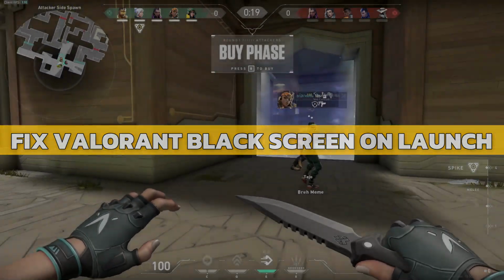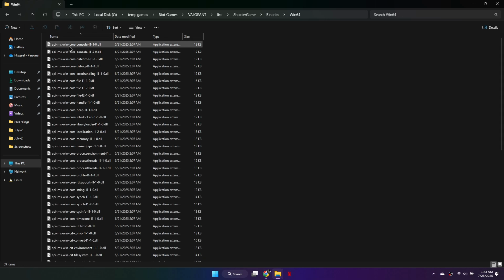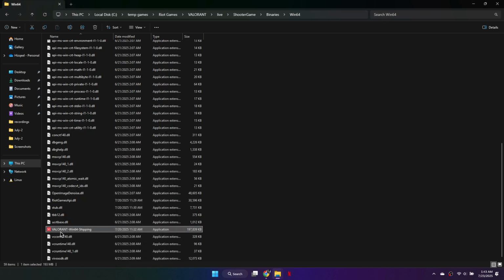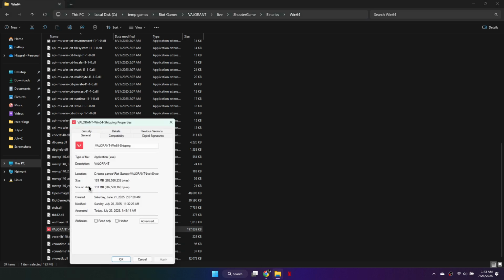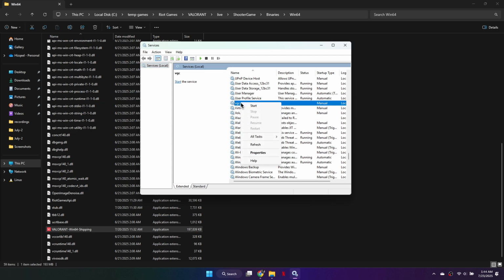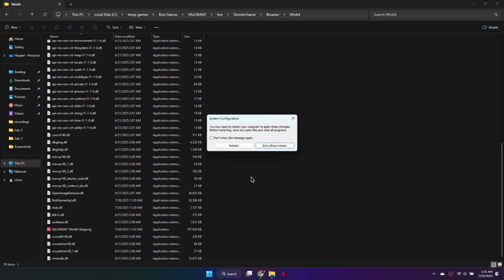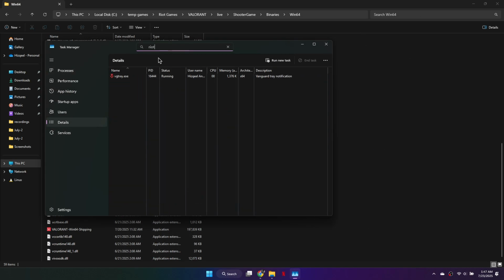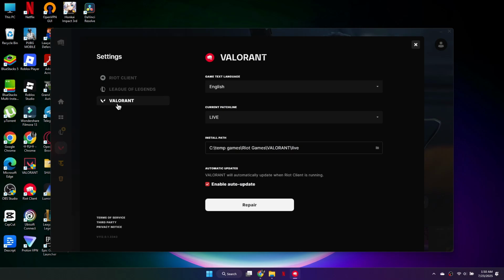How To Fix Valorant Blackscreen On Launch/Startup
Learn how to fix the Valorant blackscreen issue on launch or startup. This guide covers troubleshooting steps, driver updates, and settings tweaks for a smooth start.